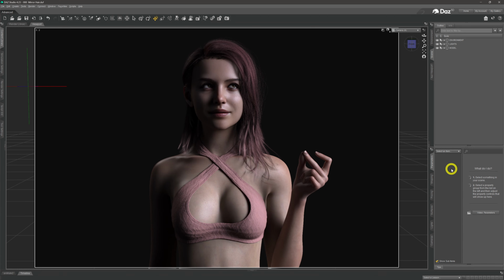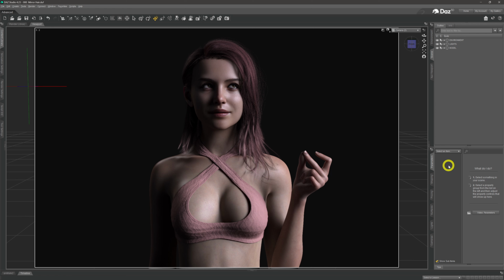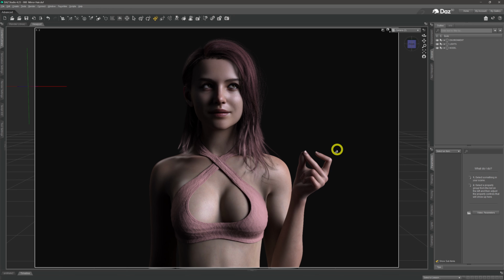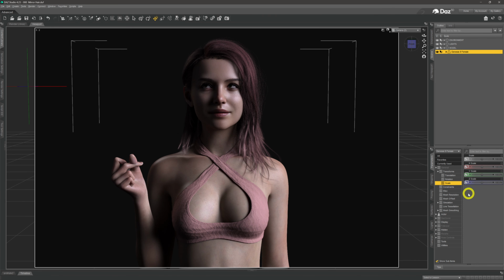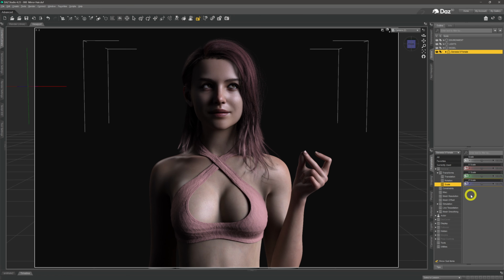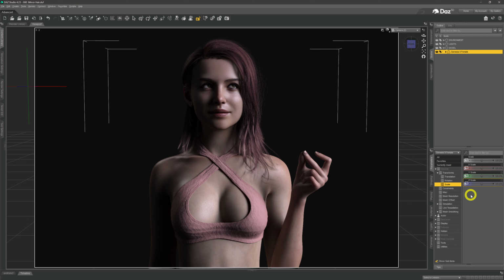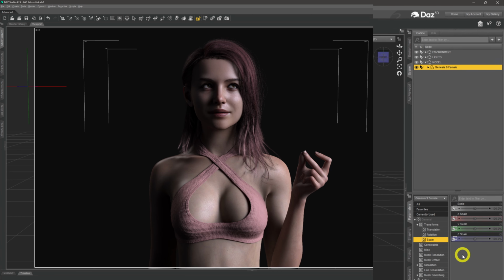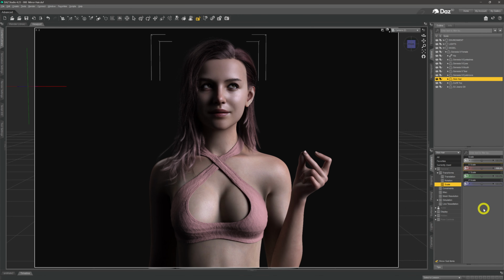Quick Trick To Flip and Mirror Hair In This Daz 3D Tutorial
Learn how to flip and mirror hair in this Daz 3d tutorial with this quick and easy hack! If you’ve ever found the perfect hairstyle but it’s facing the wrong way, this tutorial will show you how to instantly mirror hair across the X axis using a simple scaling hack. This Daz 3D hair tutorial works for most hairstyles in Genesis 8, Genesis 8.1, and Genesis 9, and is a great time-saving technique for character posing, portraits, and scene building. No add-ons required — just one quick trick in the Parameters tab.

Links to the assets in this video can be seen below. There is a separate link to each asset on the Daz 3D website that is used in this video. Thanks

0:00 Intro
1:00 Pose mirroring (which DOESN'T WORK!)
2:00 A Little Caveat and Warning
2:37 How To Mirror Hair